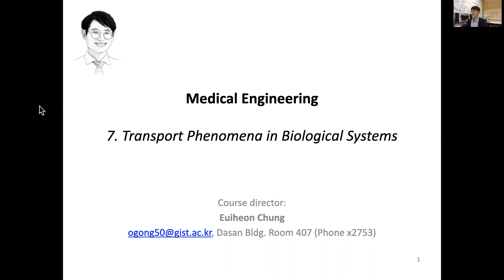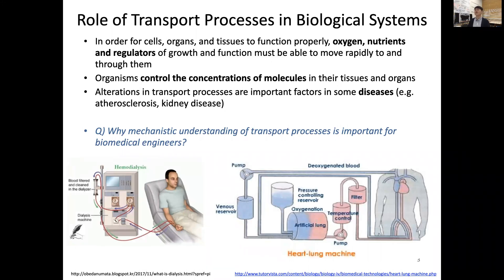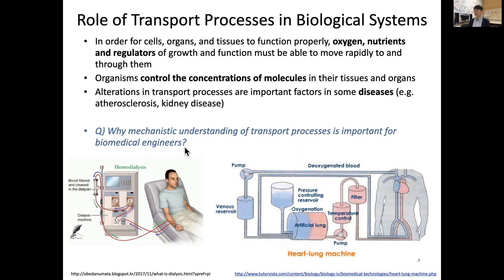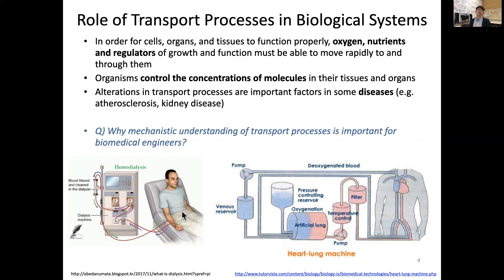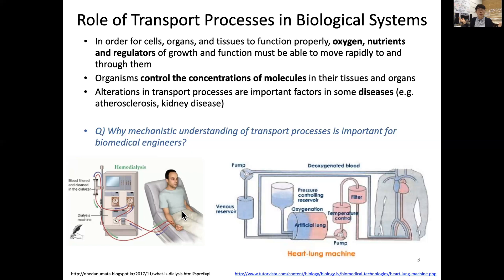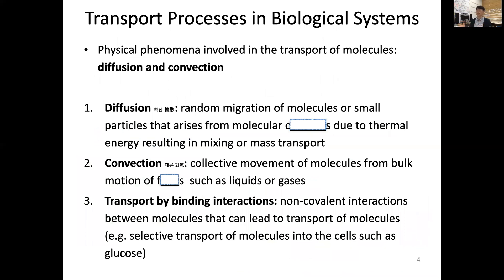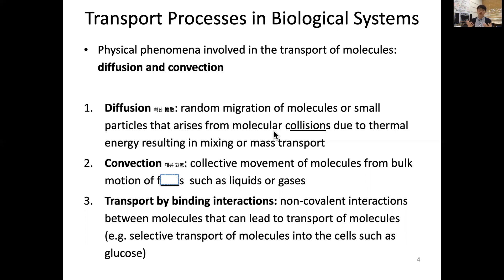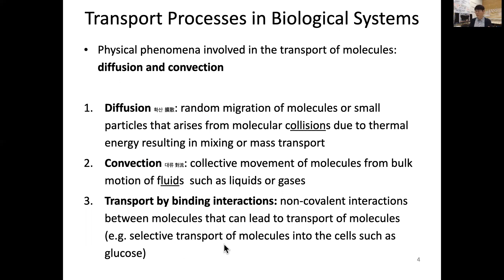7.1 Transport Phenomena: BIOTRANSPORT